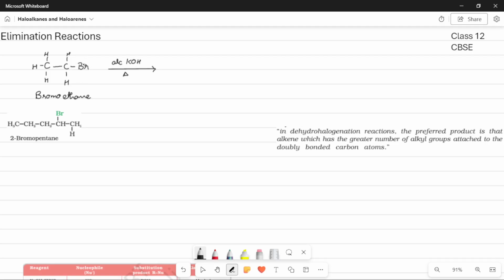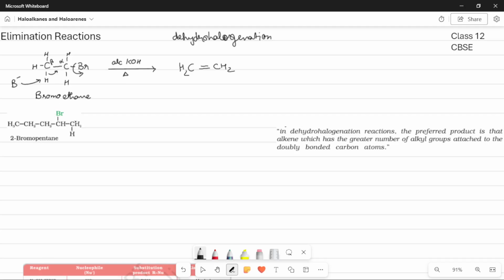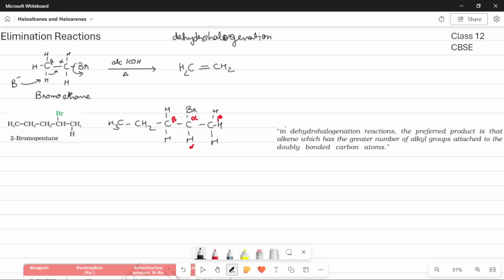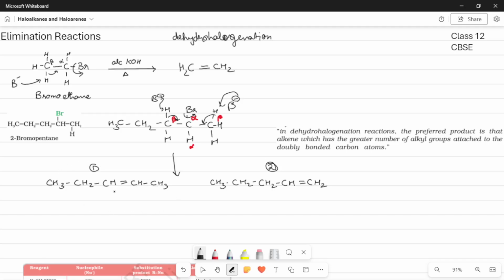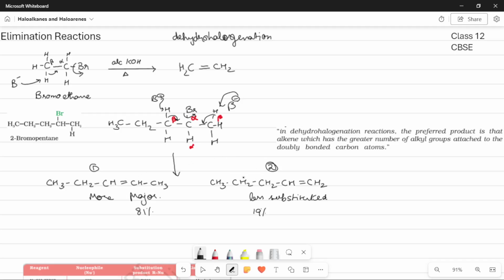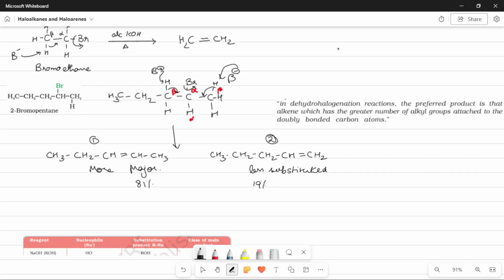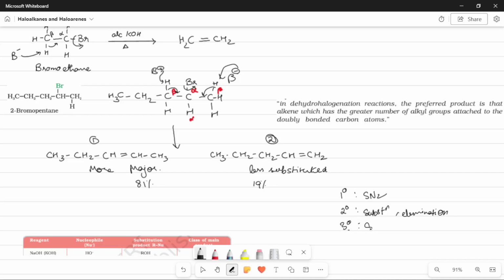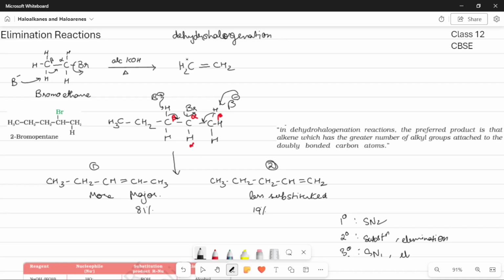Elimination Reaction- Haloalkanes and Haloarenes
Elimination reactions of haloalkanes lead to the formation of an alkene. This is called dehydrohalogenation.
We also discuss the Saytzeff rule which decides the major product when we have more than one type of beta hydrogen.
All of this ends with the riveting conversation of whether a haloalkane will undergo a substitution or elimination reaction. All of this makes sense in the video, I promise.